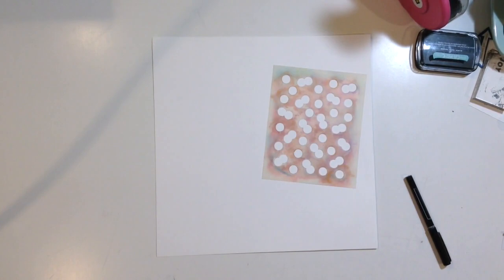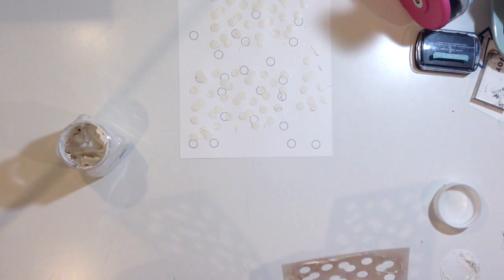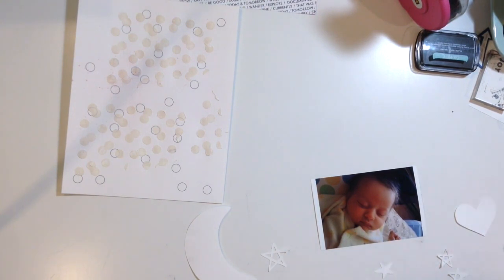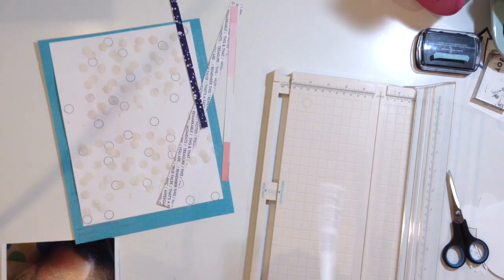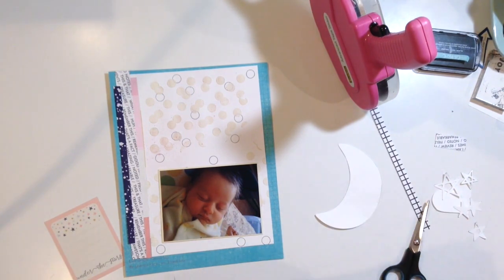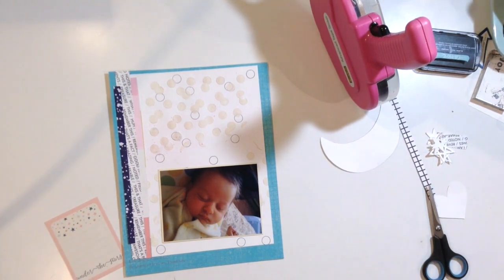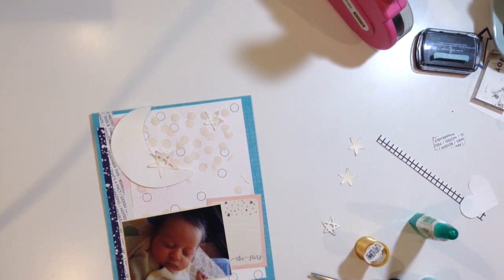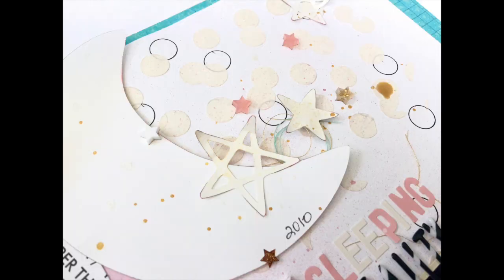Stash It Monday 4/3: Sleeping Beauty (Hannah Lemieux)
Today is Stash It Monday, where we search look through our stash and create a layout or project with it. Today's video is by  Hannah Lemieux.

The SpiegelMom Scraps Exclusive file for april you can find

Have an Inspired Day!!
Hannah